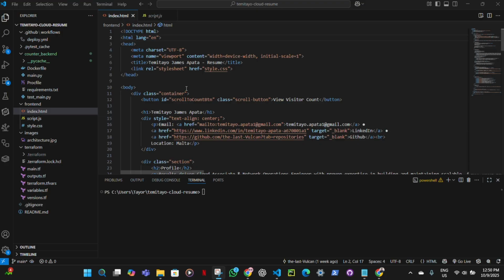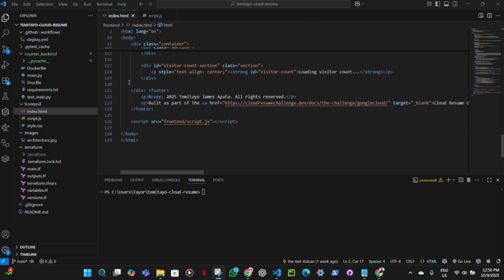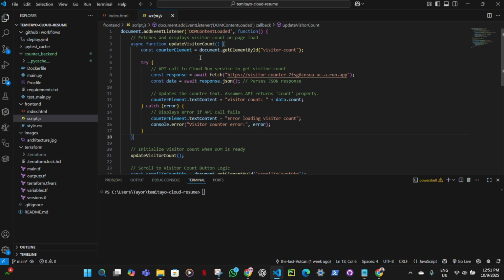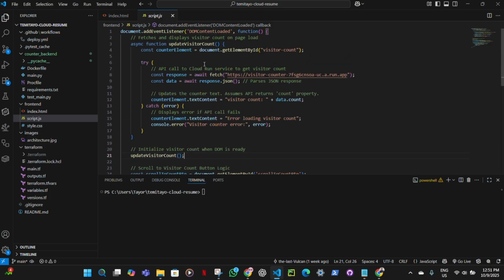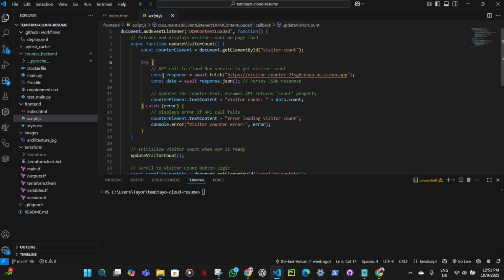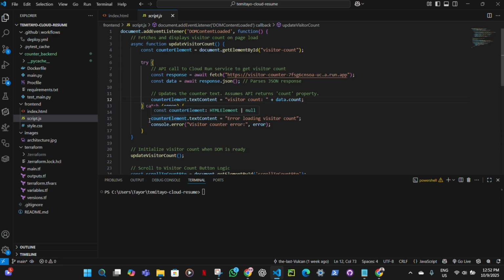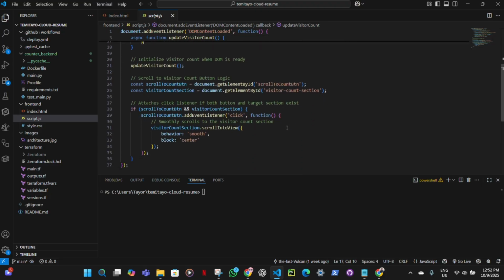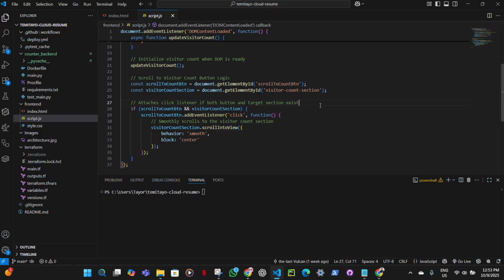Cloud Resume Challenge Part 2: Adding a Visitor Counter with JavaScript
In this video, I walk through how I added a live visitor counter to my Cloud Resume Challenge webpage using JavaScript and a backend API hosted on Cloud Run.

We start by creating a placeholder in the HTML where the counter will appear, then write the JavaScript function that fetches the visitor count from my backend API and displays it dynamically on the page. I also explain how to handle API errors gracefully and add a smooth scroll feature to make the webpage more interactive.